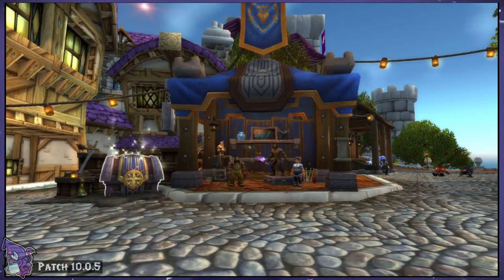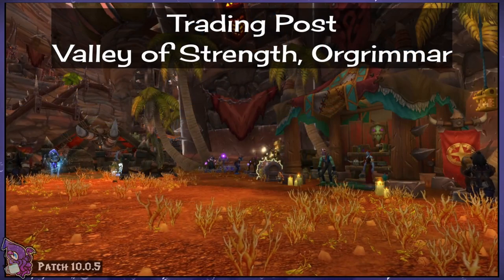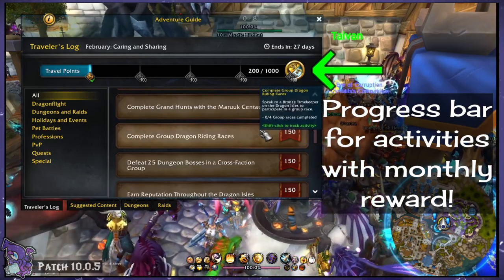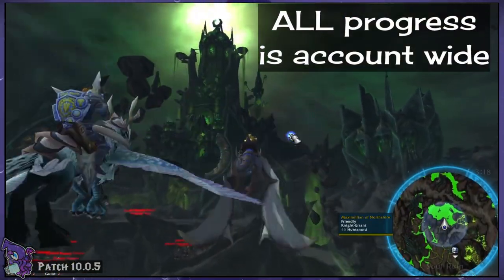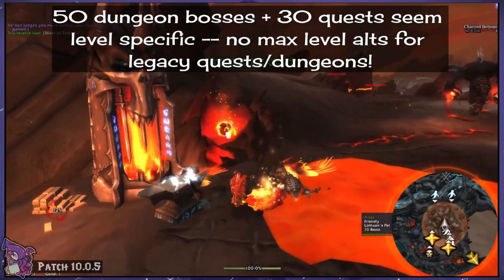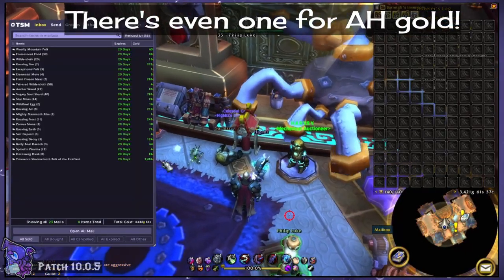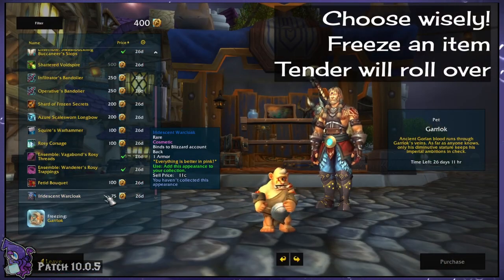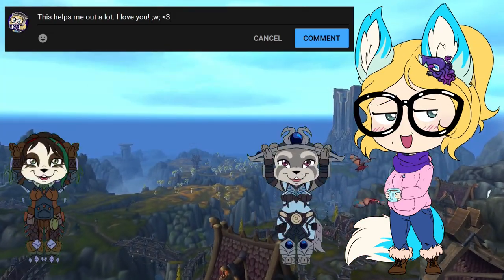How the Trading Post Works 🛖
Here's an overview on how to use the new Trading Post feature! This segment will also be attached to the end of each month's collectables showcase for ease of access.